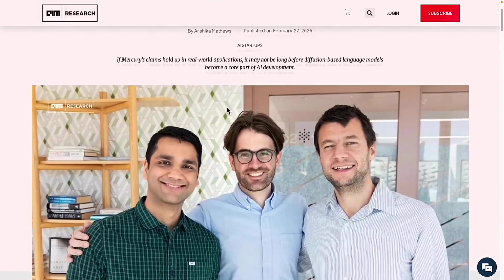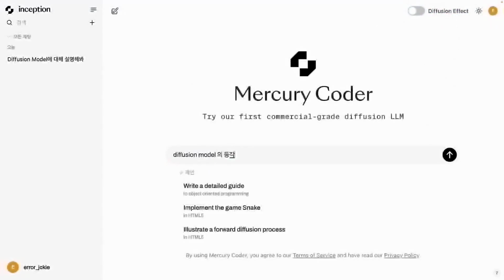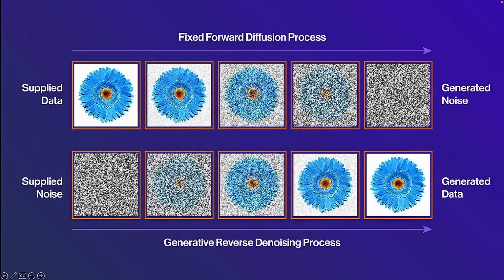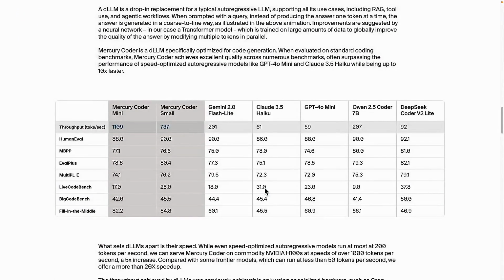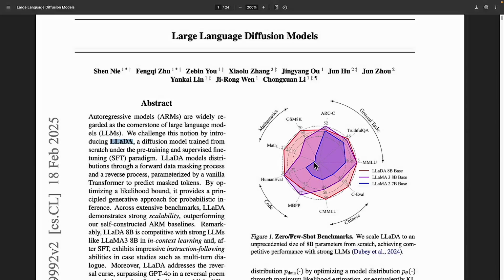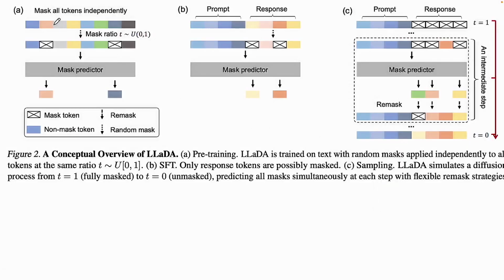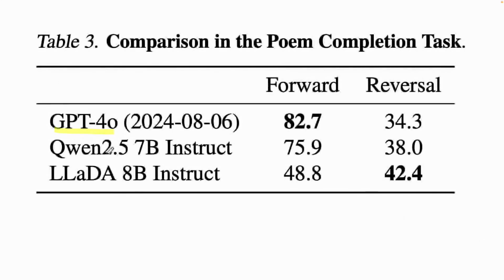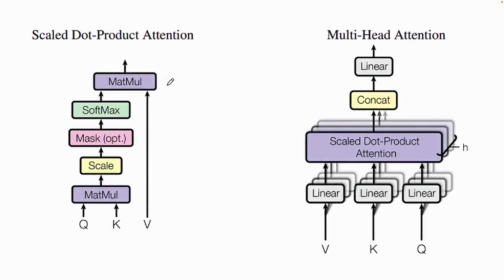Inception Labs’ Mercury: Pioneering the Future of AI with Diffusion-Based Language Models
nception Labs has recently unveiled Mercury, an innovative diffusion-based large language model (dLLM) that operates up to 10 times faster than traditional transformer-based models and reduces operational costs by up to 90%. Mercury leverages diffusion techniques, previously successful in image generation, to enhance text and code generation efficiency. Notably, it processes over 1,000 tokens per second on standard NVIDIA H100 GPUs, significantly outperforming existing models. This advancement allows Mercury to generate text in a coarse-to-fine manner, refining multiple tokens simultaneously, contrasting with the sequential token generation of traditional models. This paradigm shift not only accelerates processing but also reduces operational costs, making high-quality AI outputs more accessible. Mercury’s success suggests a potential transition from transformer-based architectures to diffusion-based models in natural language processing. As the AI landscape evolves, diffusion LLMs like Mercury may redefine efficiency and performance standards, offering faster and more cost-effective solutions for diverse applications.

For a comprehensive understanding of diffusion-based language models, refer to the LLaDA research paper:

Edited by Error